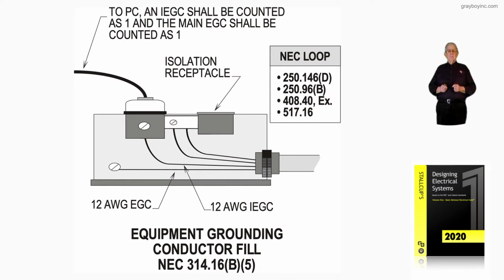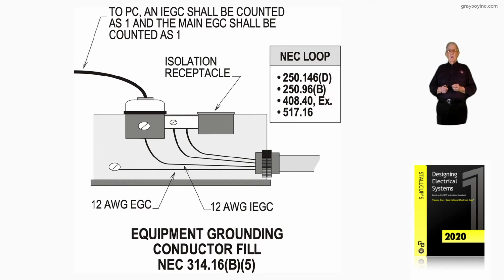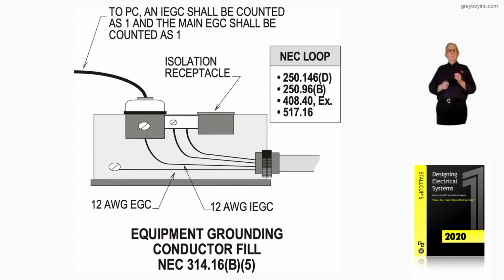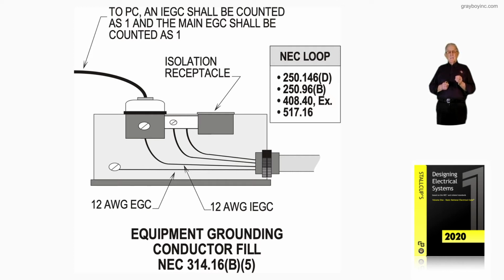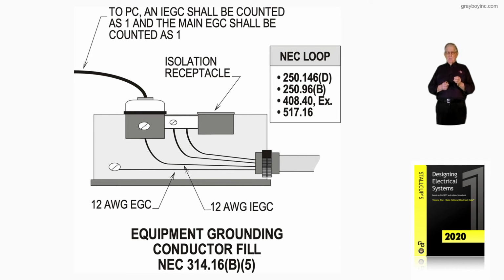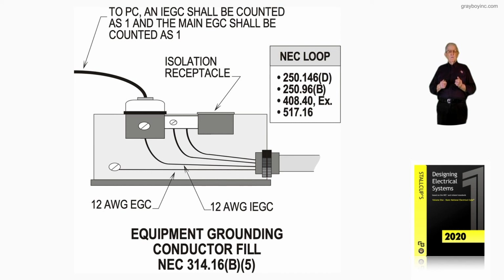12-7 (b) EQUIPMENT GROUNDING CONDUCTOR FILL - 314.16(B)(5)